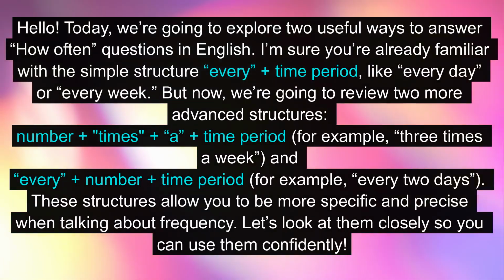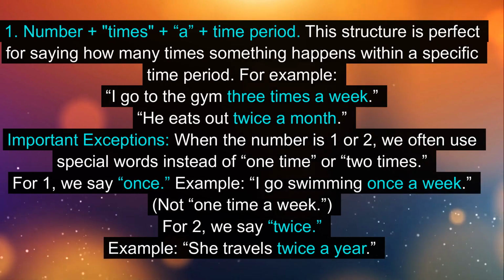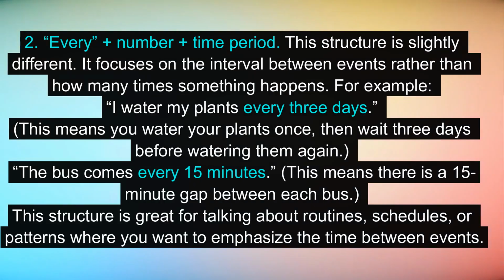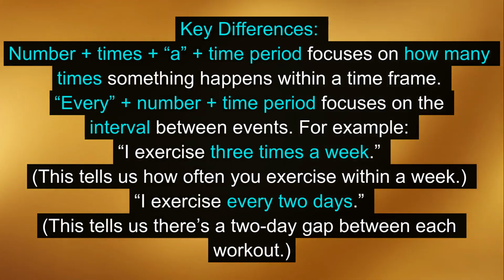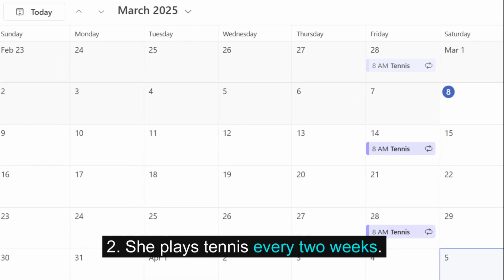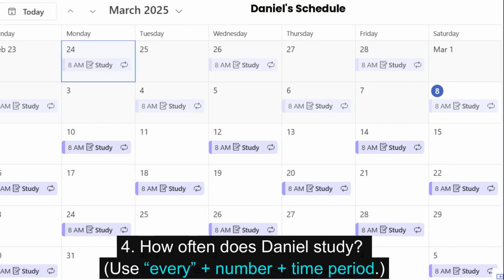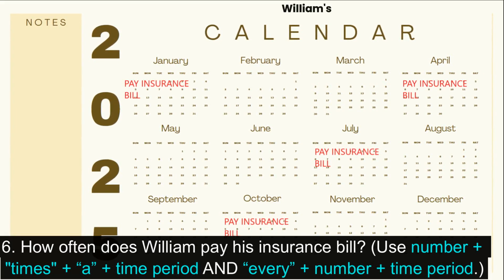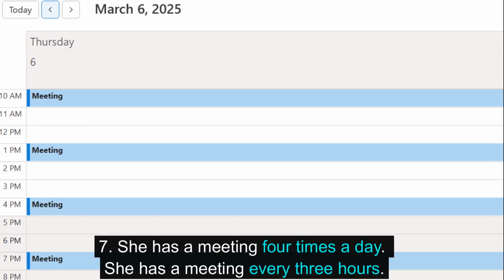"How often": Number + "times" + "a" + time period; "Every" + number + time period (U9CC, LA2)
Learning how to use structures like "number + times + a + time period" and "every + number + time period" is crucial for English learners, especially when answering "How often" questions. These structures help convey frequency clearly and accurately, which is essential for effective communication in everyday situations.

For example, using "three times a week" or "every two days" allows learners to express how frequently an action occurs. Without mastering these patterns, learners might struggle to describe routines, habits, or schedules, leading to misunderstandings. For instance, saying "I go to the gym three times a week" is much clearer than "I go to the gym often," as it provides specific information.

Moreover, these structures are widely used in both spoken and written English. Whether discussing exercise routines ("I run every morning"), work schedules ("We have meetings twice a month"), or personal habits ("I call my family once a day"), these phrases help learners sound more natural and precise.

Understanding the difference between "times a" and "every" is also important. While both indicate frequency, "times a" focuses on repetition within a specific time frame (e.g., "four times a year"), whereas "every" emphasizes regular intervals (e.g., "every three hours"). This distinction helps learners tailor their responses to the context.

In conclusion, mastering these frequency expressions is a key step for English learners. It not only improves their ability to answer "How often" questions but also enhances their overall fluency and confidence in describing routines and habits. By practicing these structures, learners can communicate more effectively and navigate daily conversations with ease.